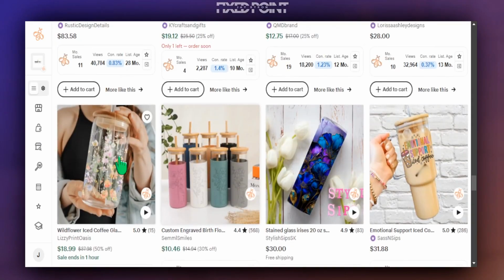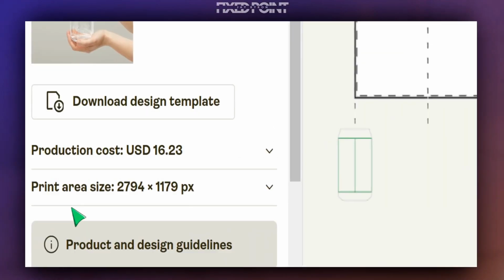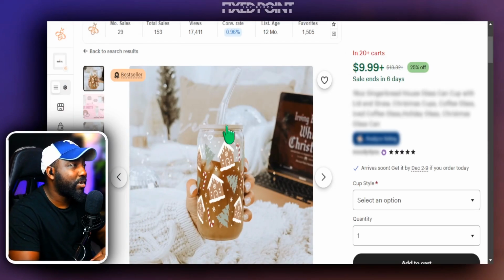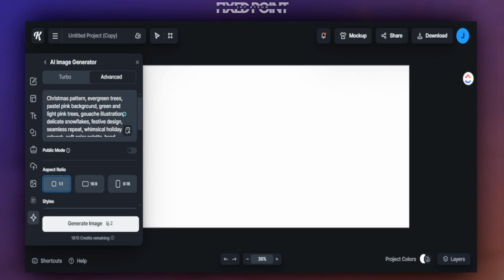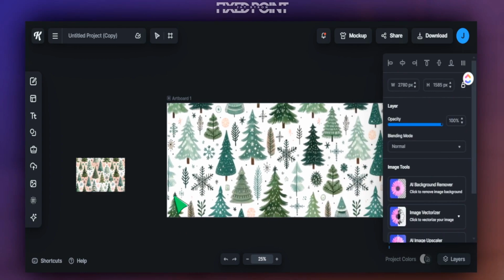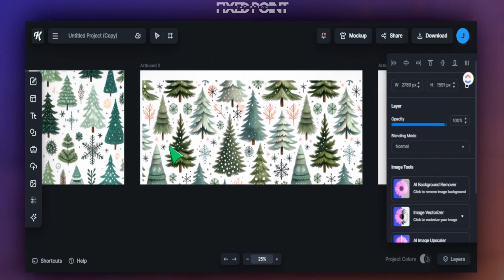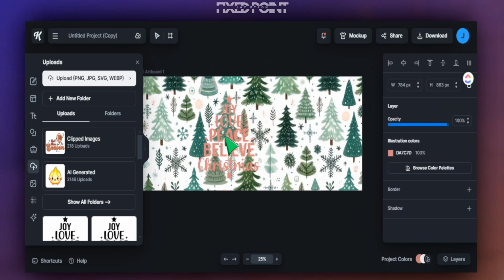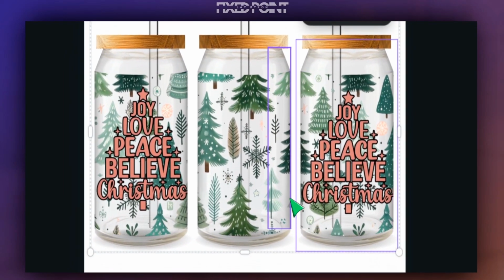How I Created THIS Glass Tumbler Using AI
🎨Join my AI Design Studio and get Daily AI Design Prompts and Etsy SEO Keywords

⌚Time Stamps⌚
00:00